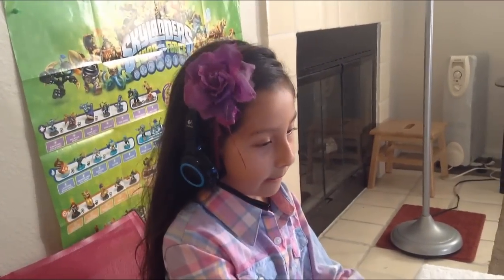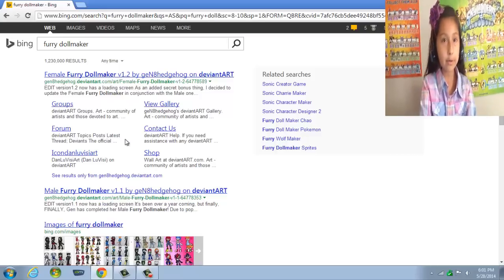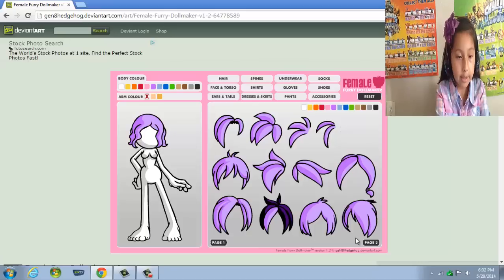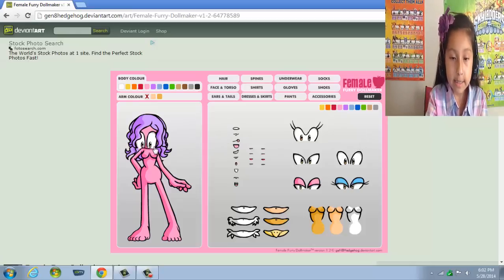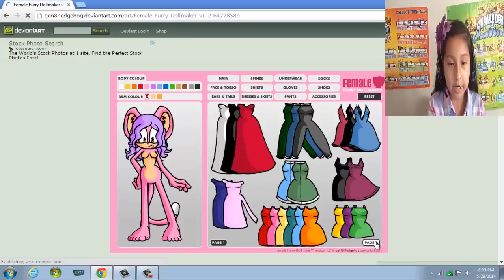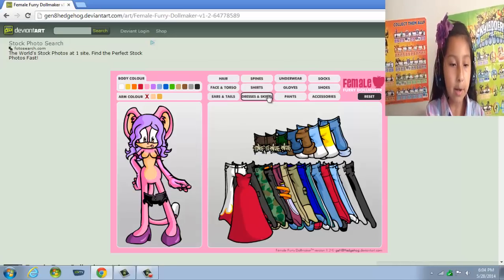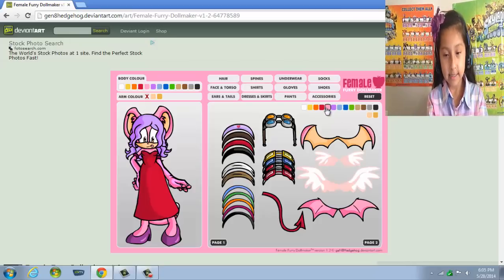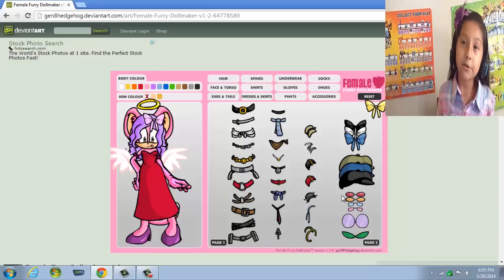furry dollmaker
Recommending this website for those who like making your own characters. ) This is the link for the page.